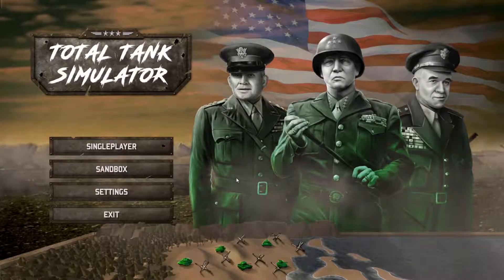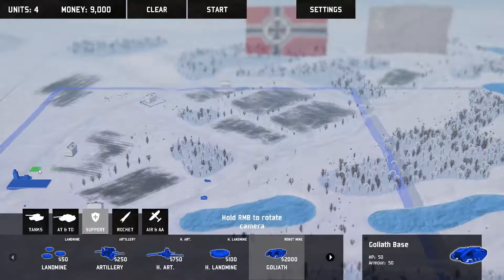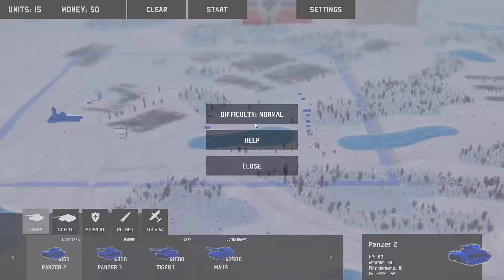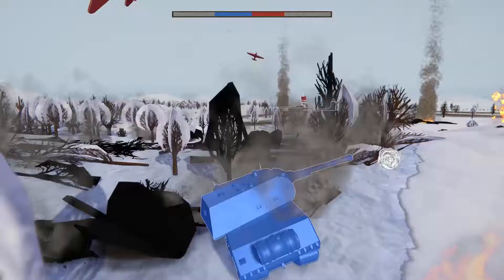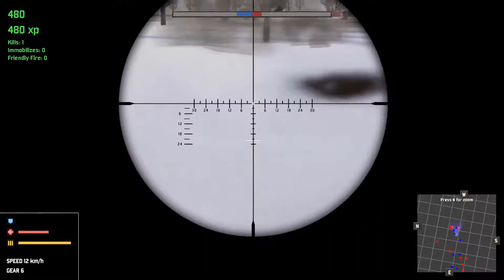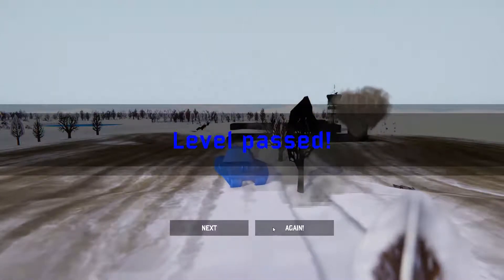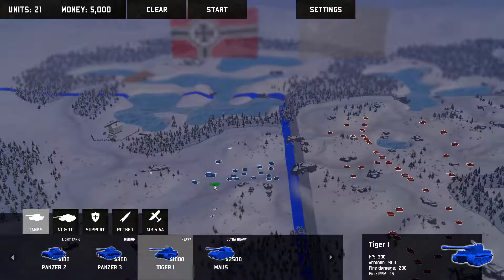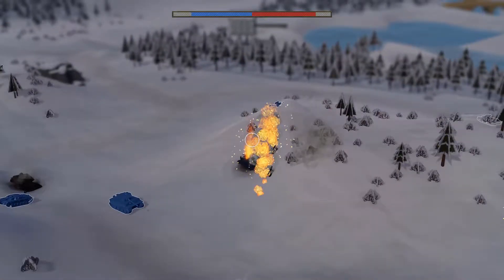I AM THE TANK | Total Tank Simulator Ep2 Demo 4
Hello This Is FormularSumo With Another Video On Total Tank Simulator, In This Video I Find Out How To Control The Tanks/Planes And Beat The German Campaign